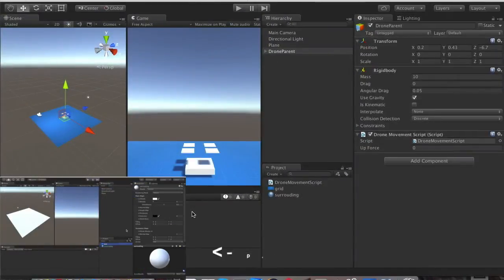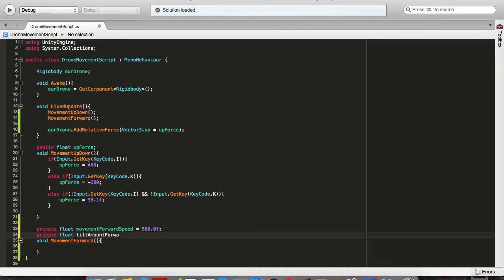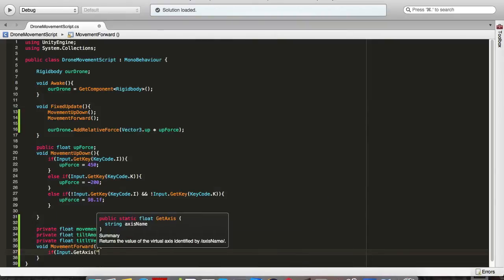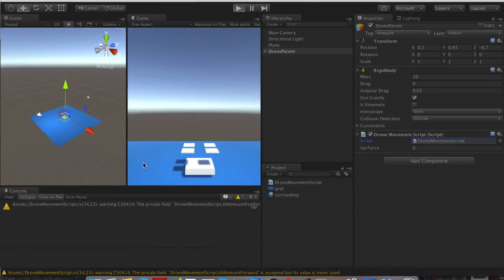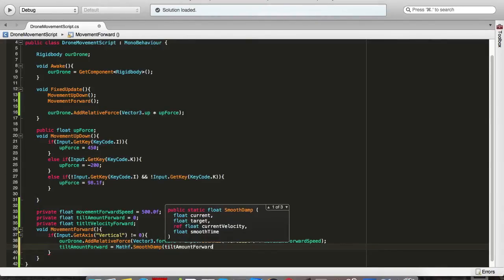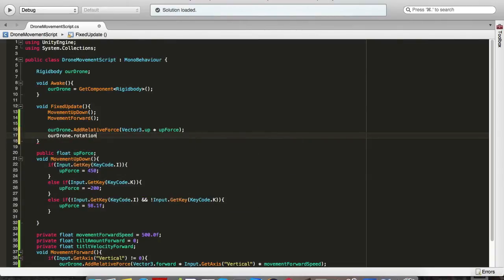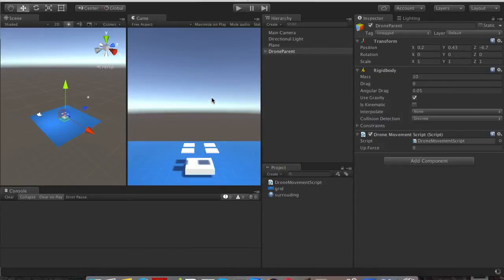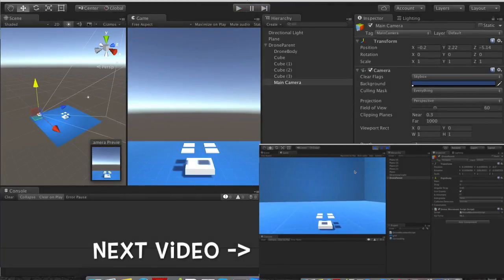Tutorial Unity3d Flying Drone 2.2 - Forward Movement & Tilting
Unity Asset Store link to my account where you can find the complete Drone Controller aswell with the separate drone models